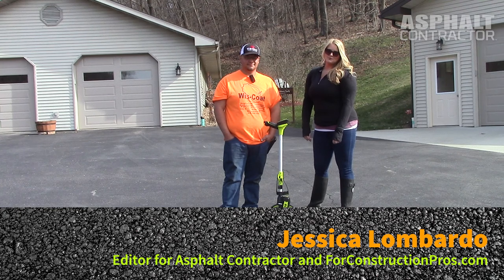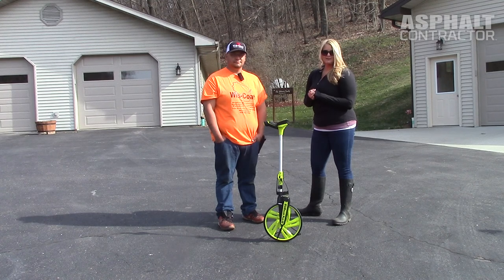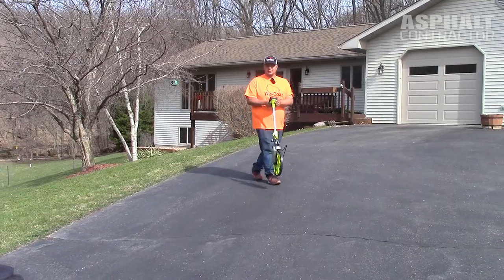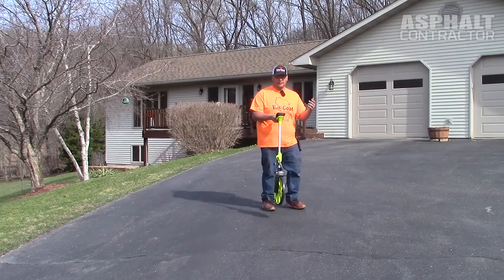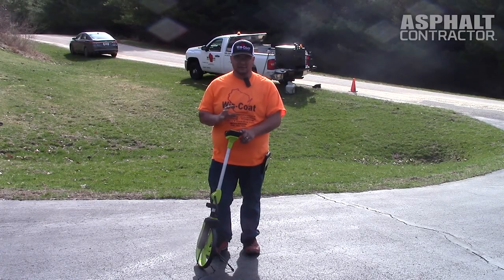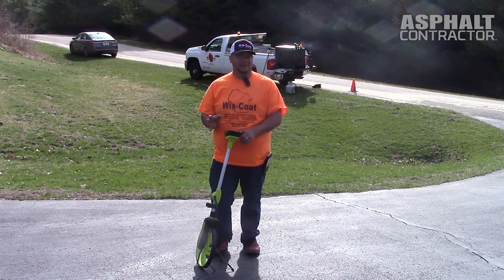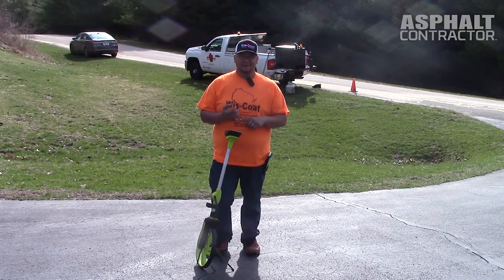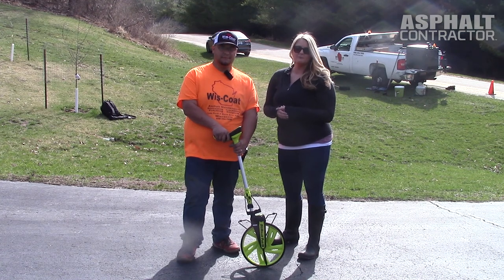Contractor Review of the DigiRoller Plus III Measuring Wheel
Calculated Industries introduces its newly-redesigned model of its DigiRoller measuring device, the DigiRoller Plus III.